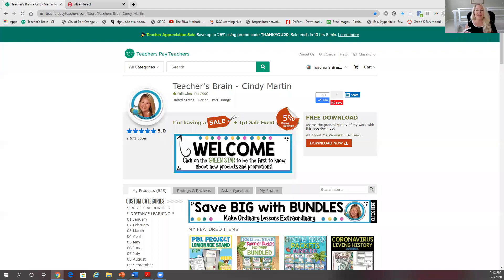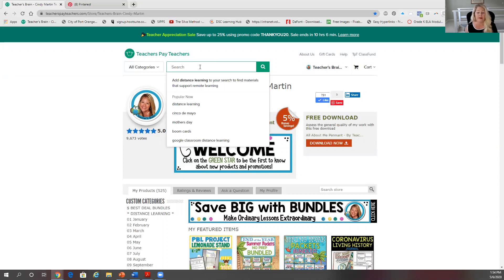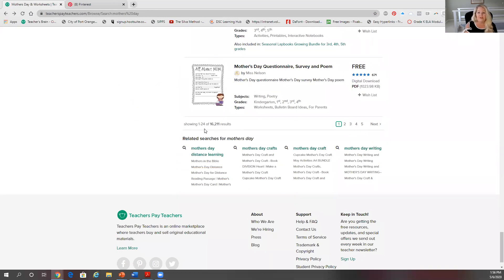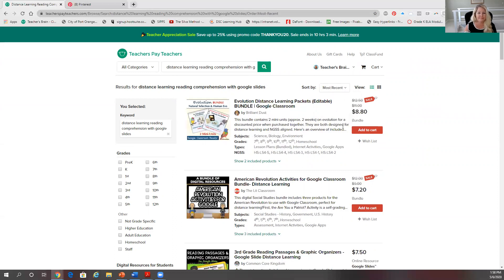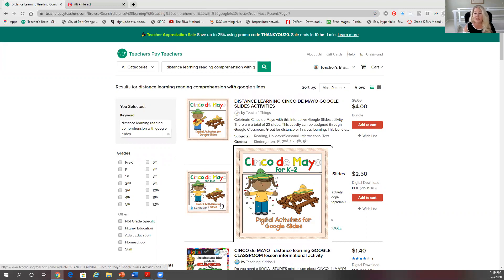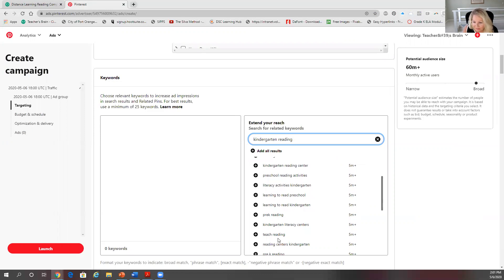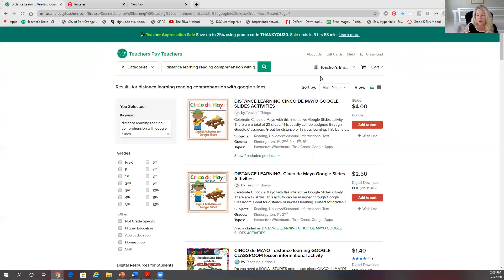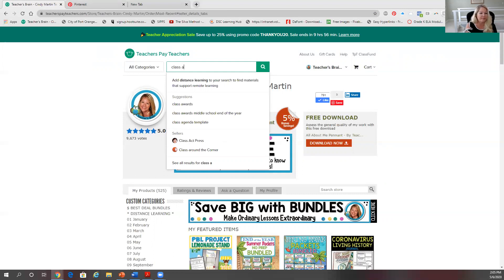How to Choose a Search Title for your Resource | TpT SEO and Pinterest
I am not an expert, but I will show you what I do to help me with figuring out how to put a search title on my teaching resources so they will be FOUND by the right buyers.